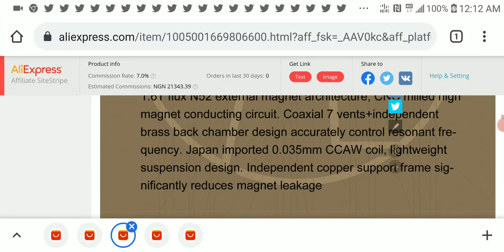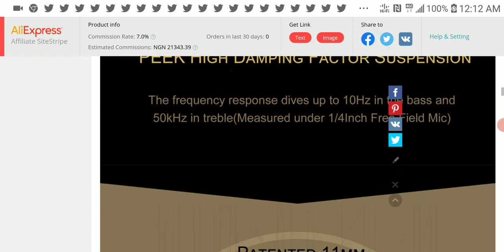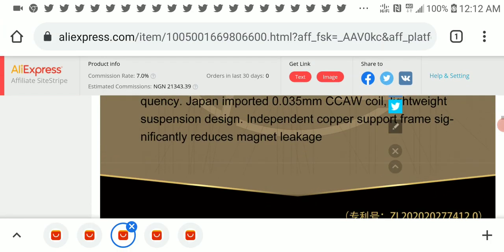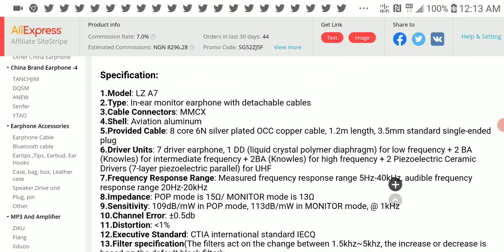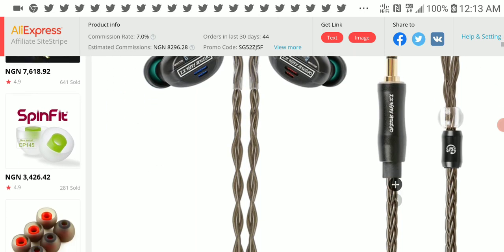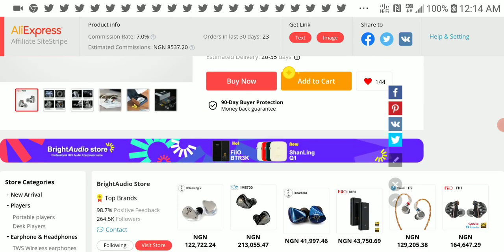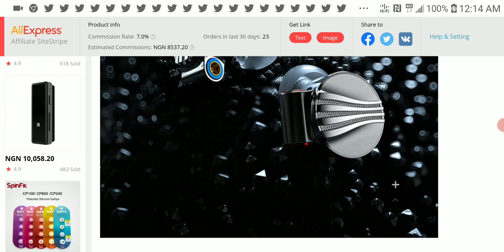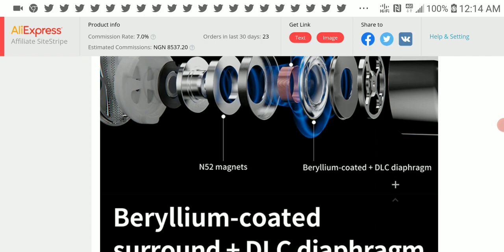Top 5 Best Flagship Earphones To Buy 2021 FiiO FD5 Shanling ME700 LITE Moondrop Illumination LZ A7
Shozy Black Hole 1DD HiFi In-ear Earphone

Shanling ME700 LITE 1DD+4BA Five Hybrid Driver In-ear Monitor Earphone IEM

MOONDROP ILLUMINATION 11mm Dynamic Driver In-Ear Monitor Earphone

LZ A7 In Ear Earphone 1 Dynamic+4BA+2Piezoelectric Ceramics Driver Hybrid 7 Unit HIFI IEM

Fiio FD5 Beryllium Coated Dynamic In-ear Monitors Earphone with 2.5/3.5/4.4mm Interchangeable Sound Tubes and MMCX Audio Jack

My Favorite DACs, Amps & IEM Earphones

Xduoo XD05 BAL dual ES9038 chip HD Bluetooth Protable HIFI Balanced DAC Headphone Amplifier 1000mW output

JadeAudio(FiiO) EA1 Earbuds Hi-Res HiFi Earphone with Beryllium-Plated Dynamic Driver

Senfer MT300 EST+BA+DD Hybrid Driver CNC HIFI In Ear Earphone

KZ EDX 1DD HIFI In Ear Earphone Monitor Headphones In Ear Earbuds

KBEAR Believe 9mm Pure Beryllium Diaphragm 1DD In Ear Earphone

KBEAR S1 Bluetooth 5.0 Upgraded Earphone Cable Wireless 2PIN/TFZ/MMCX earbuds cable

KBEAR 10 Silicone upgraded Wide Bore Eartips

Fosi Audio N2 Mini HiFi Stereo Headphone Amplifier

Topping NX1s Hi-Res Digital HiFi Portable Headphone Amplifier

Deity V.Lav Professional Microphone Flat frequency response Omni-directional condenser microphone

LG V60 ThinQ V600AM 5000mAh US version 6.8-inch 8GB RAM 128GB ROM Snapdragon 865

Send Me Cash Token Via Bitcoin
19AAqUZRd8aeh9DYN1yHNZ6nqn712HHrCa

Dolby Atmos DTS:X IMAX Enhanced Auro-3D Home Cinema 7.1.4 setup